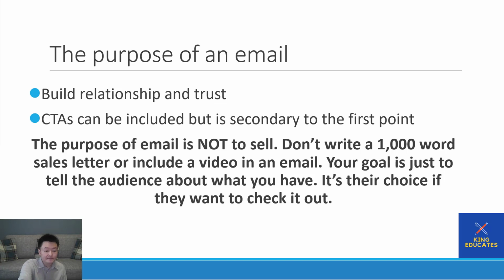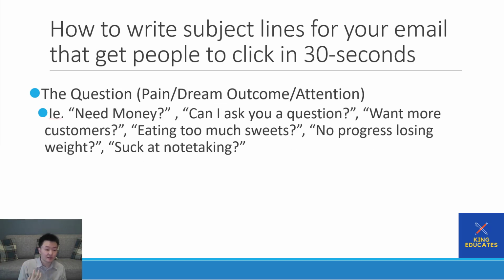How to write sales emails that sell without being annoying [Copywriting Course 5/5]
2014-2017: Graduated with an accounting, finance, and business education degree, but overspending on fine dining every week, in love with credit cards, knew nothing about investing

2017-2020: Moved abroad, became religious about lean FIRE, had an 80% savings rate, but had no social life and was desperate to get rich - bought into " get rich quick" courses (while I had shiny object syndrome) and kept losing money in the stock market because of information overload and not knowing the best way to financial freedom.

2021: Met my wife, committed to give her the best life I could, learned about financial planning and investing that actually works from books and real financial planners

2022: Closed my first rental property after saving over $300k (while taking my wife out on vacations)

2023: Crossed $100k in income, while working a LESS demanding job.

2024: Monetized this YT channel, building a financial coaching business to help families become wealthy while enjoying their money guilt-free.

Now and onwards: helping you give the people you love the life they deserve.